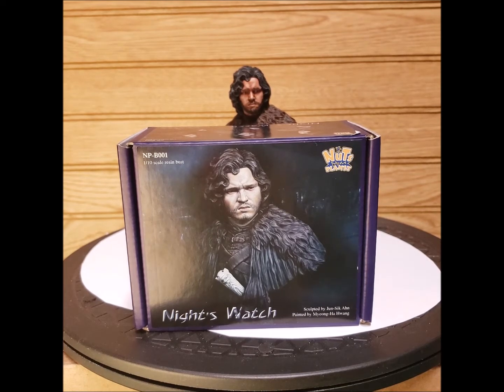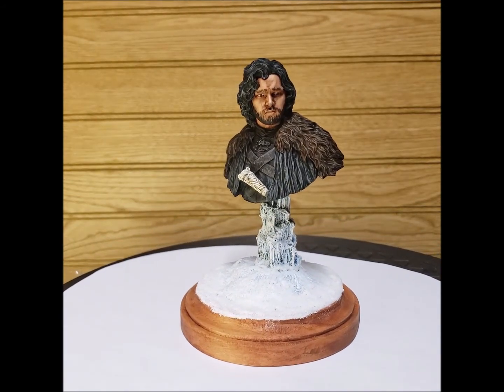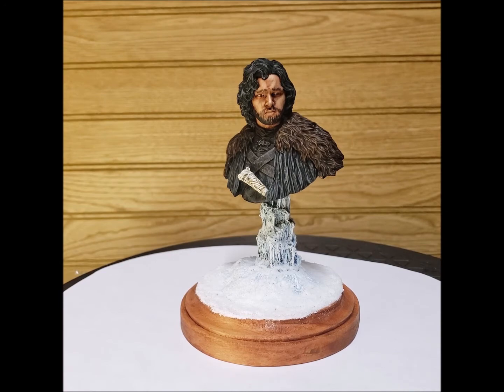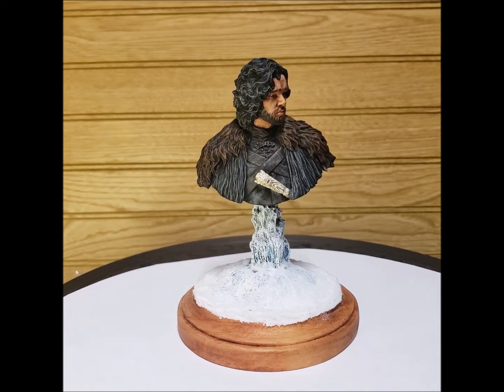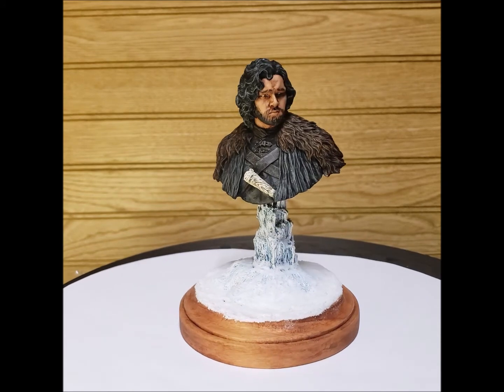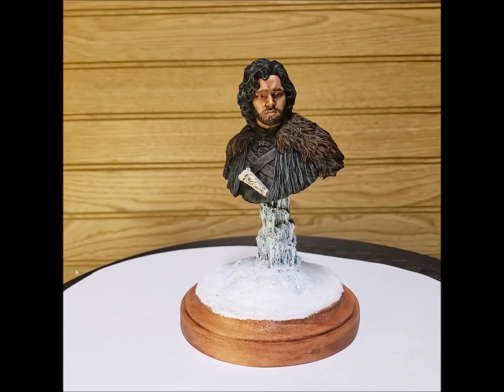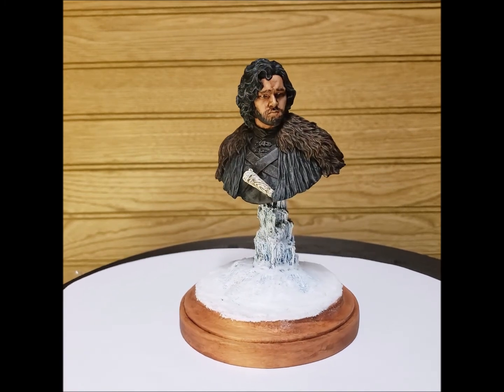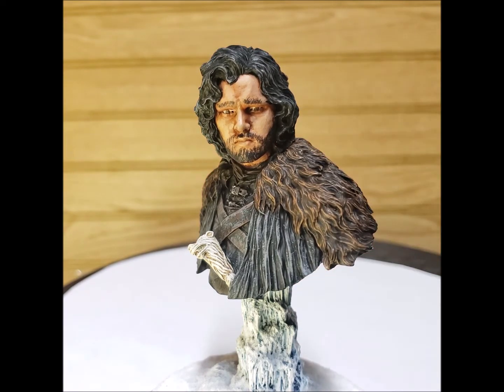Nut's Planet: Game of Thrones 1/10 Scale Bust Jon Snow Night's Watch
Finished the Nut's Planet Jon Snow Night's Watch Bust